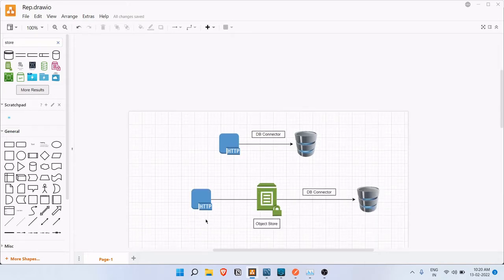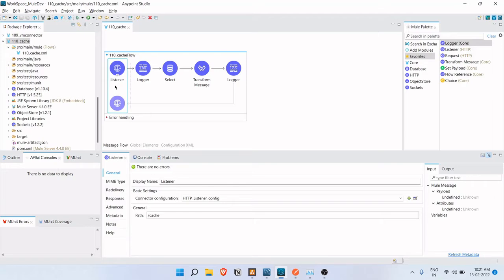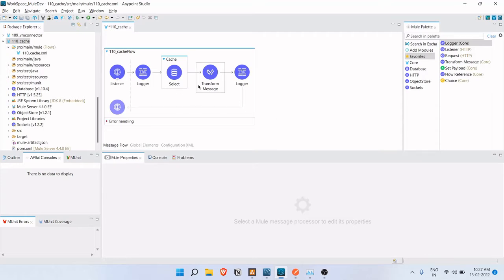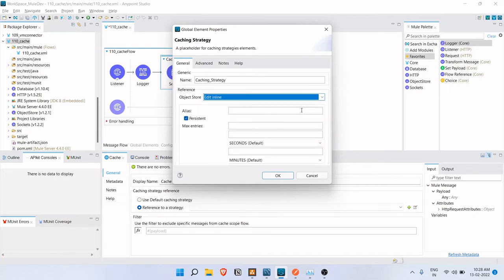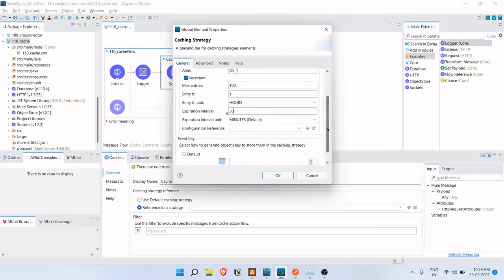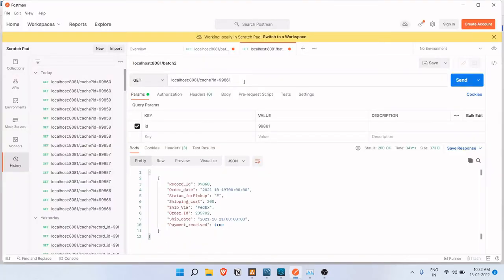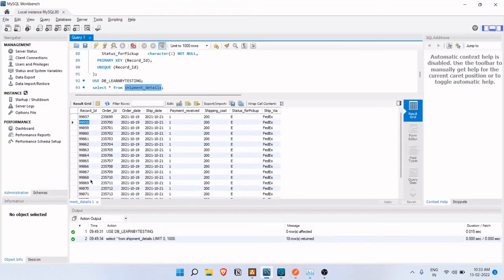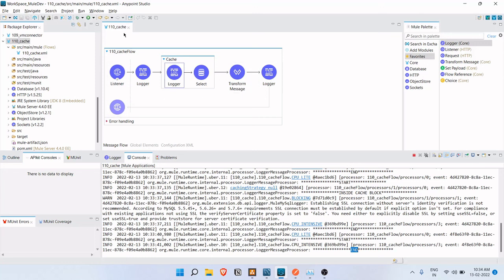Session 10 || Object Store in Mule 4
Hi Folks,

This video is about Object Store in Mule 4

Happy Learning !!